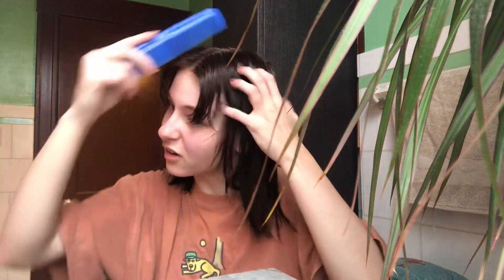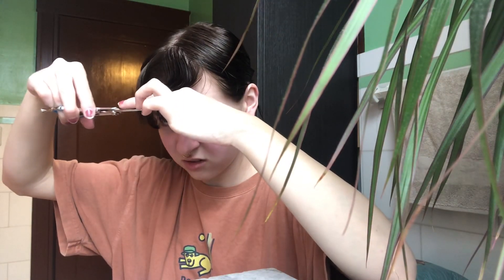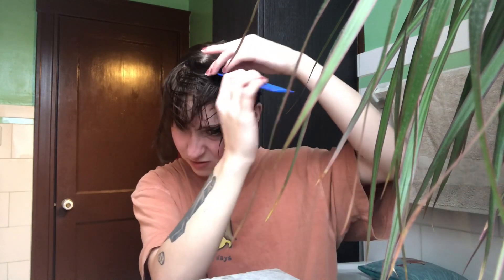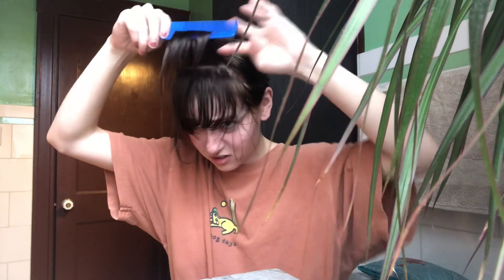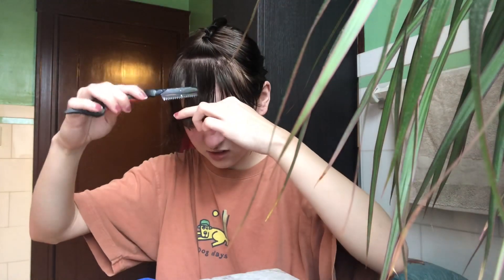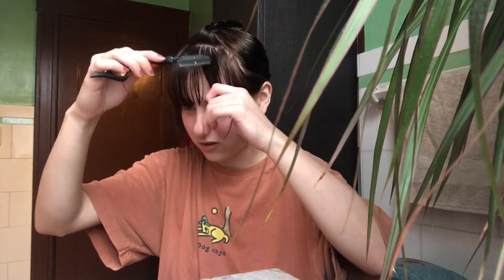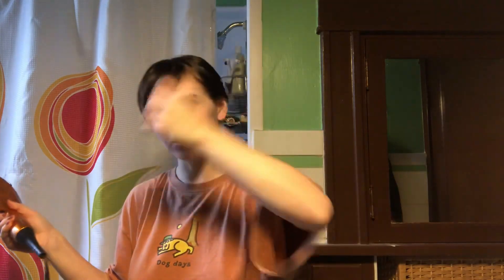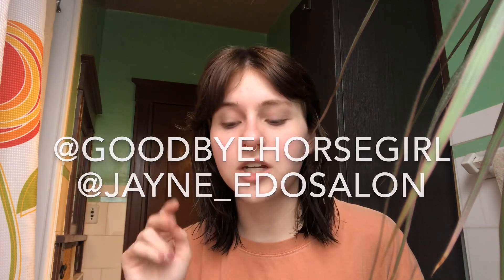How I Cut My Bangs✂️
♡ OPEN FOR MORE LOVE ♡

i really suck at talking while cutting my  hair and i'm also making horribly ugly faces throughout this whole thing so i'm sorry

Where are you from? ➳ St. Louis